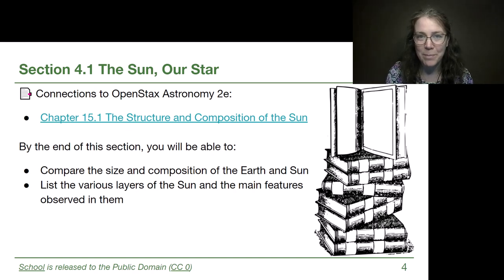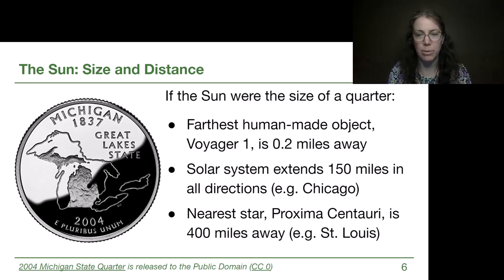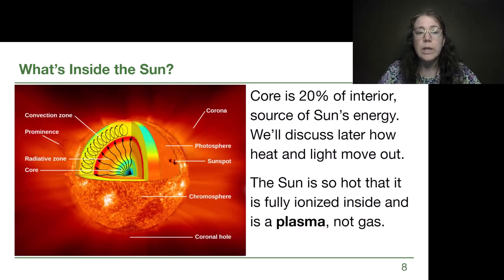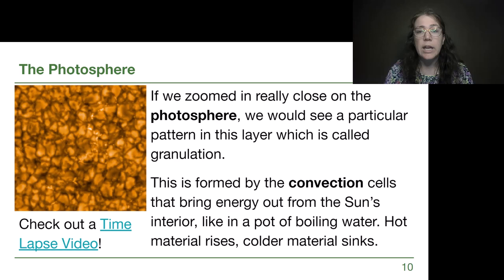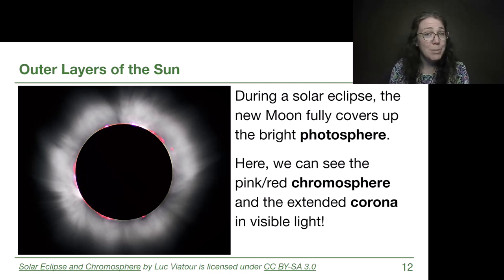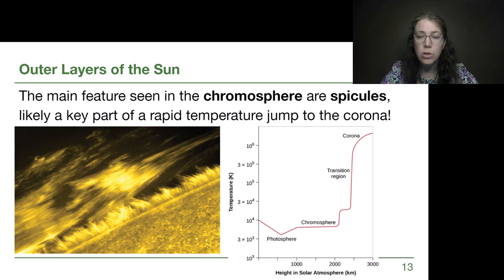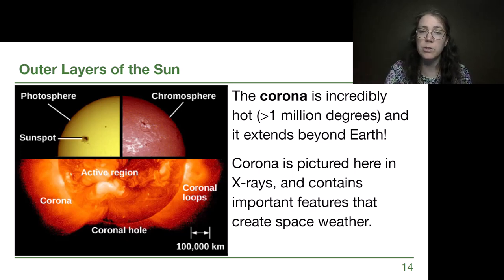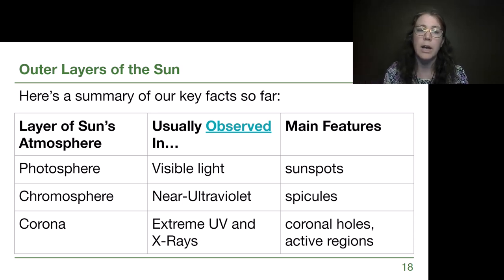4.1 The Sun, Our Star - GRCC Astronomy with Dr. Woolsey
-Chapter 15.1 The Structure and Composition of the Sun

*By the end of this section, you will be able to:
-Compare the size and composition of the Earth and Sun
-List the various layers of the Sun and the main features observed in them